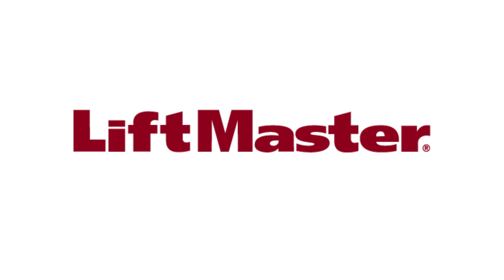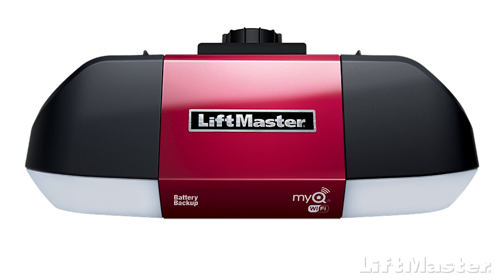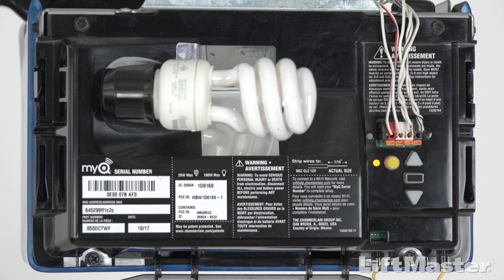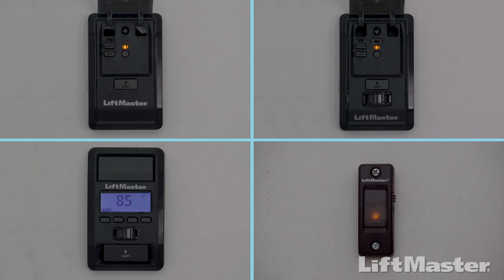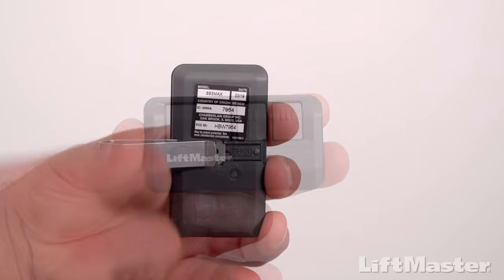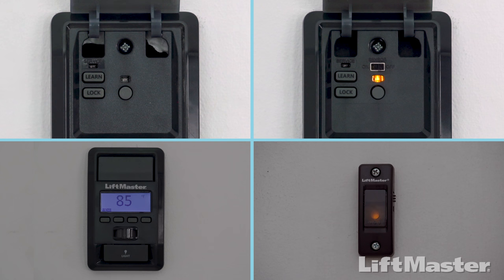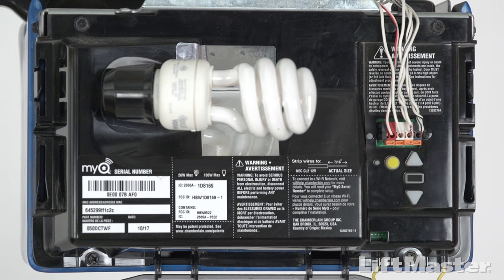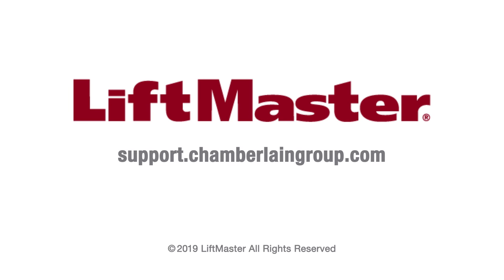How to Program LiftMaster's 890MAX, 893MAX and 895MAX Remote Controls to a Garage Door Opener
This video demonstrates how to program LiftMaster's 890MAX, 893MAX and 895MAX remote controls to a garage door opener.